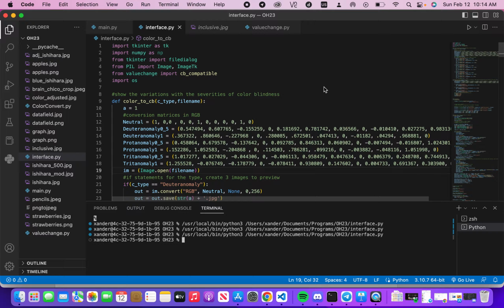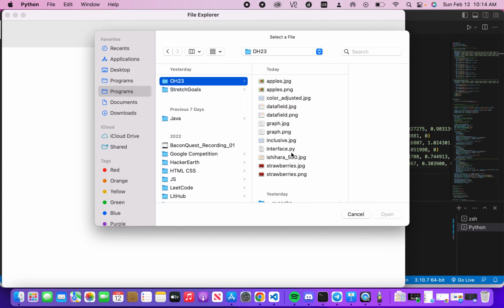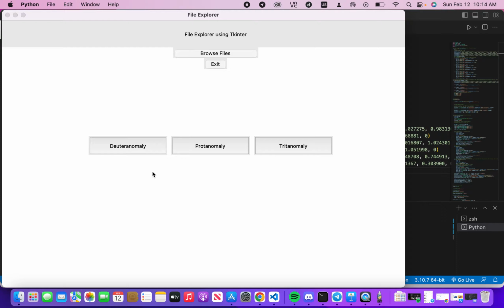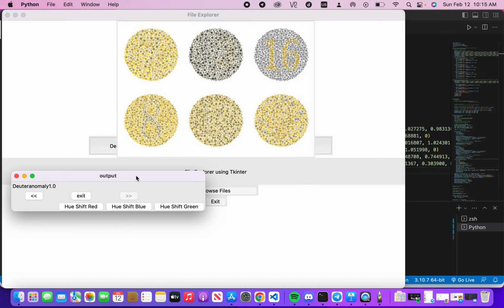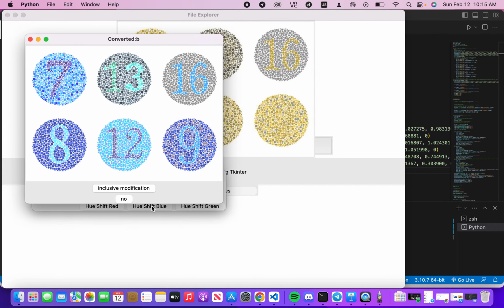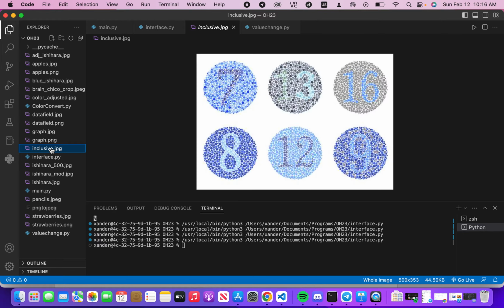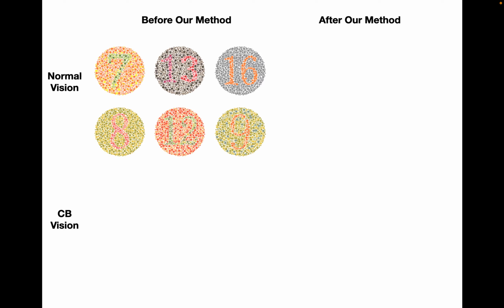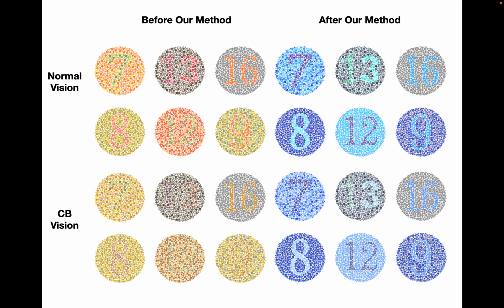Colorblind Simulator and Adjuster Demonstration